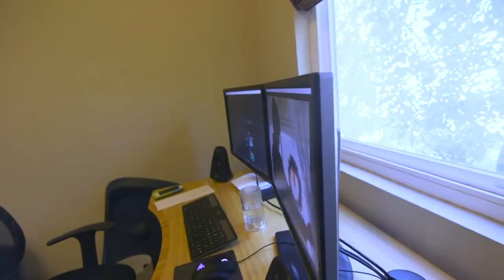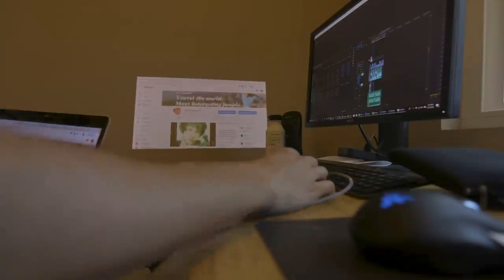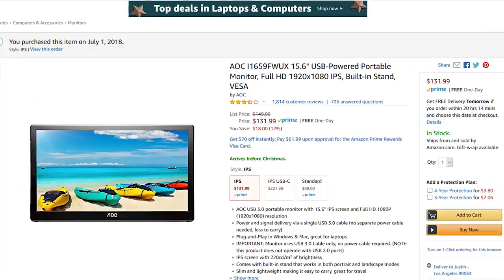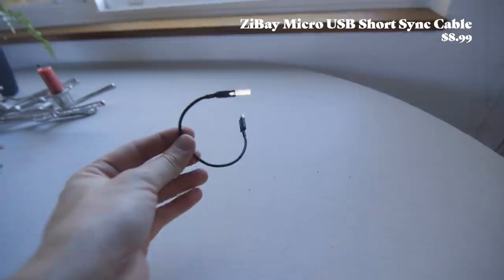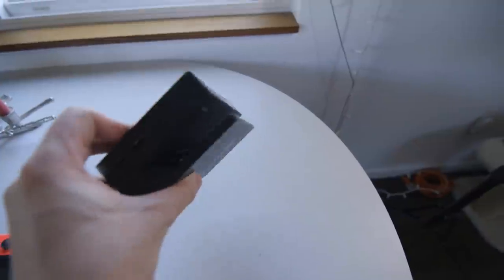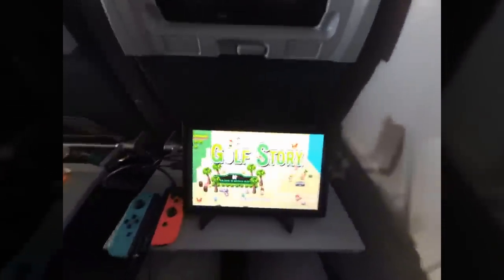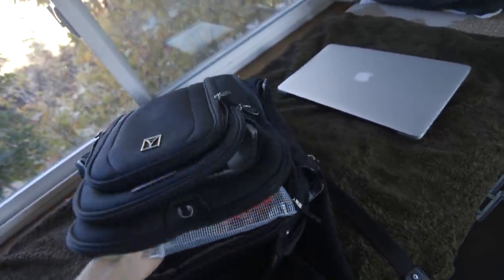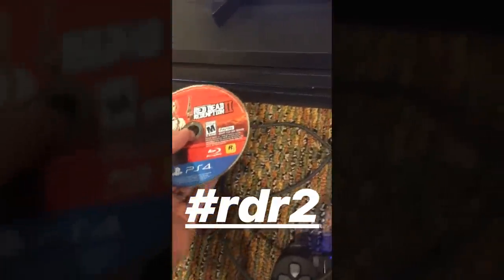This Tiny Monitor Changed My Life - JUSTINSUPERTIPS #01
I travel a LOT! I found this epic tiny monitor that makes editing and playing Switch and other gaming systems on the road super awesome. Find out all about it, and my expensive failed attempts to do the same thing, right here.

[[ SHOPPING LIST ]]

10.1 inch Portable HDMI UPERFECT IPS

Different seller name but product looks the same!

C-FORCE CF002 USB Multi-Function Adapter

The CF001 appears to no longer be in production, though this one is smaller, it seems to be missing the extra USB power hubs on the side which were useful to power the monitor. You may want to use a standard USB charger to power the monitor.

ZiBay Micro USB Short Sync Cable

Mini HDMI Cable, High Speed with Ethernet

Other cable out of stock, this should do the same thing.

Sony Portable HD Mobile Projector

It's a cool projector, gold version much cheaper for some reason. Love the laser auto focus.

AOC I1659FWUX 15.6" USB-Powered Portable Monitor, Full HD 1920x1080 IPS, Built-in Stand, VESA

Executive Epic God Producer:
Aaron Pollock

$10 Friends:
Adam Viklund
Nick Harris